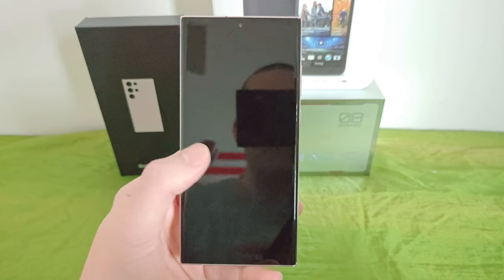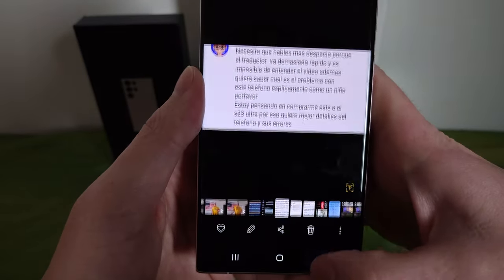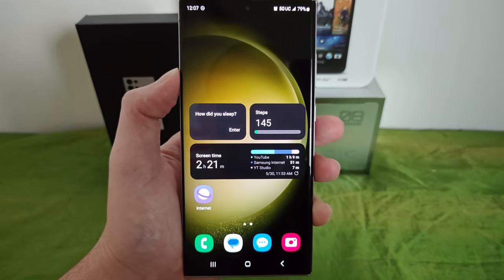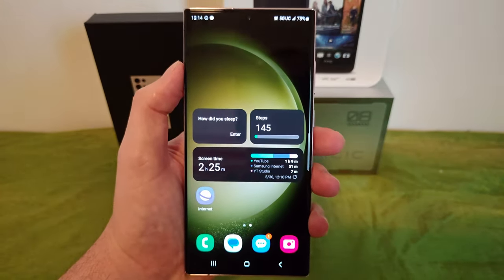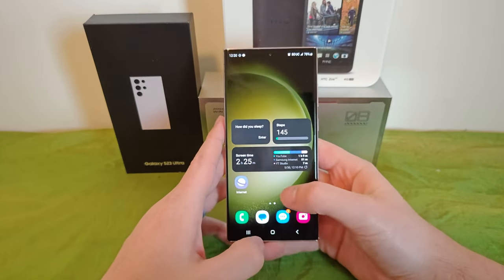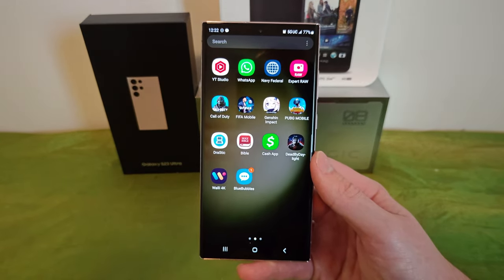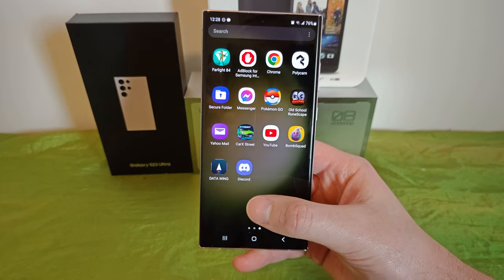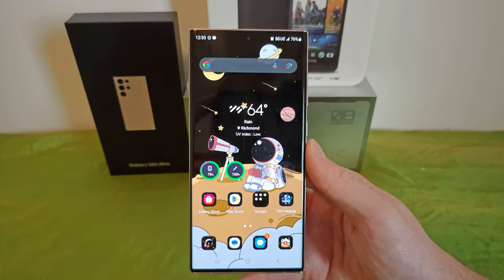Samsung Galaxy S23 Ultra: 1 Month Review!